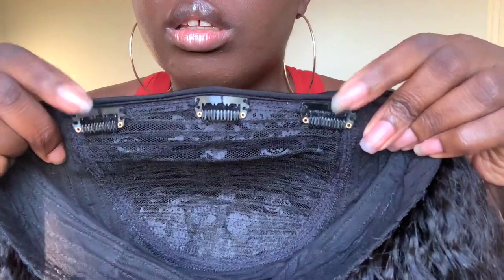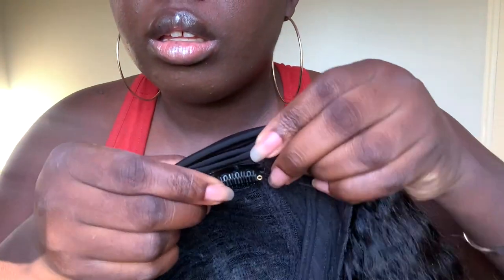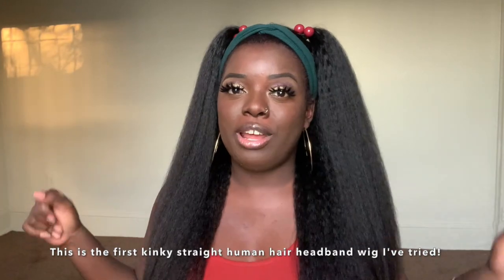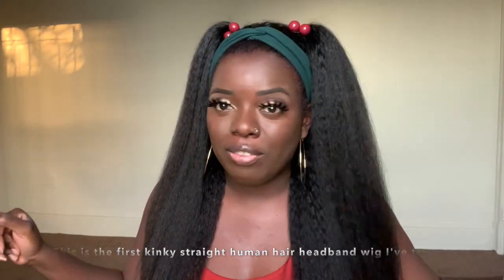BOMB AF!! 🔥 MUST HAVE KINKY STRAIGHT HEADBAND WIG! ft. Yolissa Hair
I cannot get enough of this bomb kinky straight headband wig! She is absolutely gorgeous, and the styles are endless! Treat yourself to this beauty!

Like my earrings? Get $5 off your purchase!

Hair Info: 20inches Yaki straight hair headband wig with Headband

H E A D B A N D S
Sleeve Headbands
Wide Headbands
Leopard Headbands
Satin Amazon Headbands

AMAZON Headband Wigs! UNDER $25!

0:00 - Intro
0:34 - Wig Unboxing
1:33 - Wig Details
3:00 - A note about combs/clips...
3:20 - Pros
4:12 - Cons?
4:50 - Look at my headbands!
5:20 - Fun Wig Styling!
7:09 - Final Thoughts

Much love,
Gwladys

M Y  F A V E   P L A Y L I S T S

M Y   F A V E   W I G   L O O K B O O K S